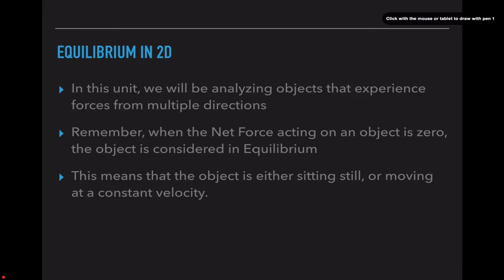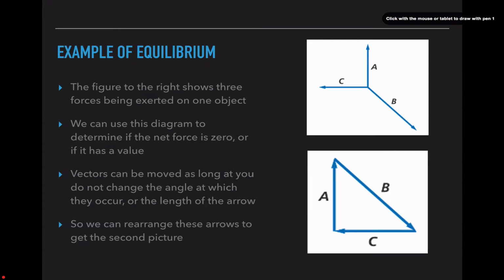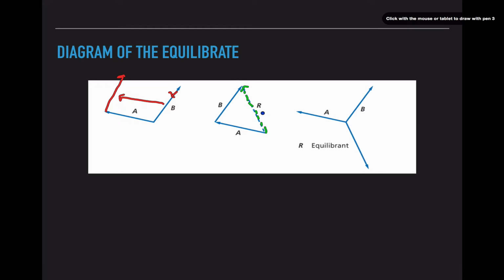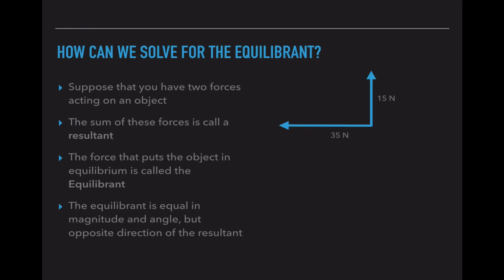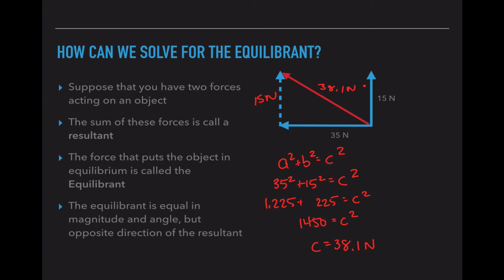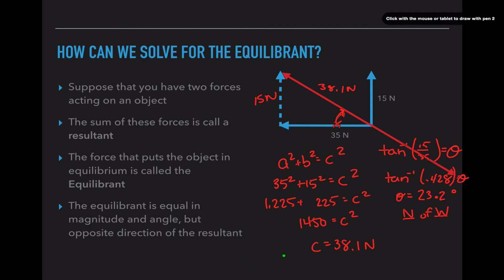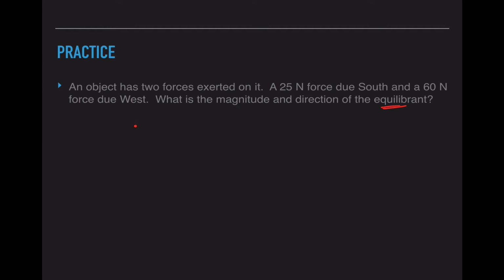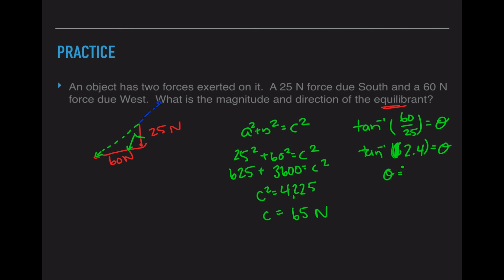Equilibrant Notes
Students take forces in 2-D a step further with balancing out forces with an equilibrant. They are given notes and multiple practice problems of how to balance forces in 2-D.